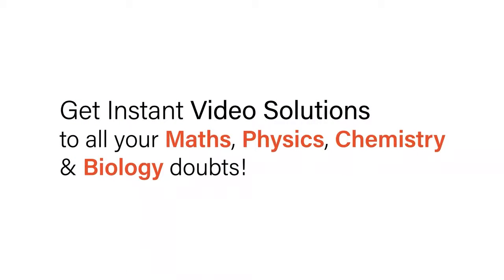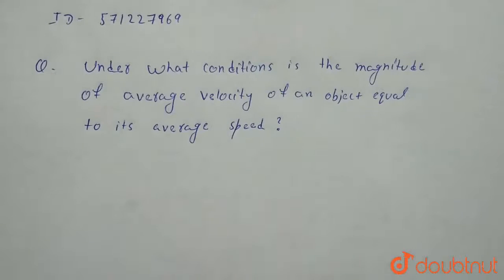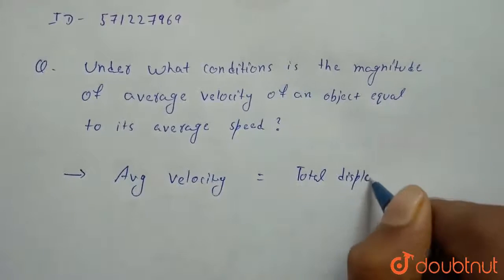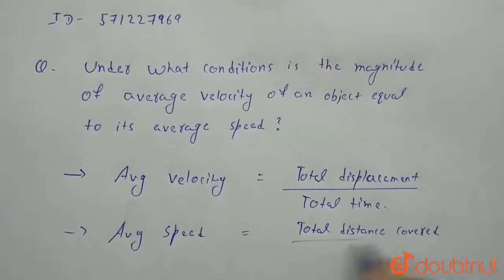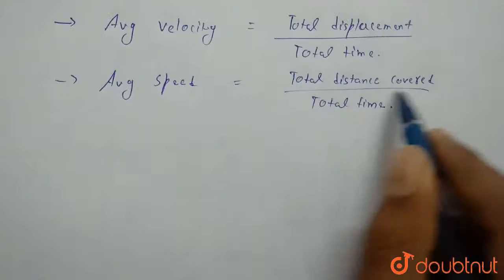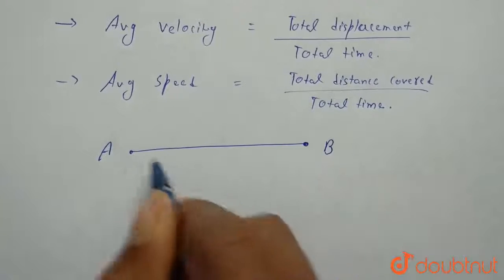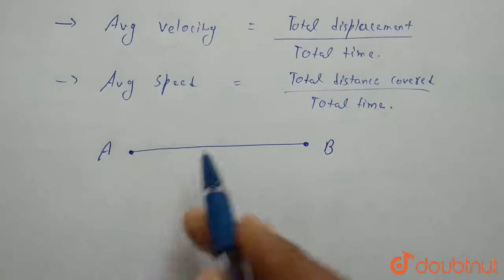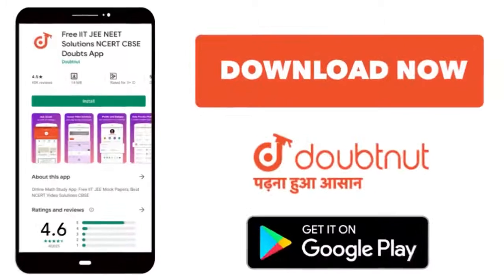Under what conditions (s) is the magnitude of average velocity of an object equal to its average...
Under what conditions (s) is the magnitude of average velocity of an object equal to its average speed ?
Class: 9
Subject: PHYSICS
Chapter: MOTION
Board:CBSE

👉 Have Any Query? Ask Us.